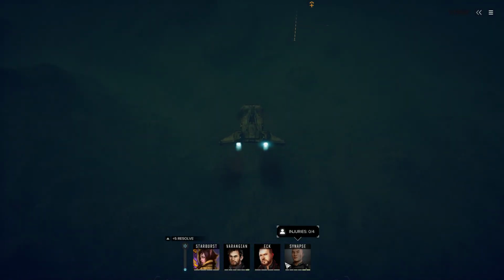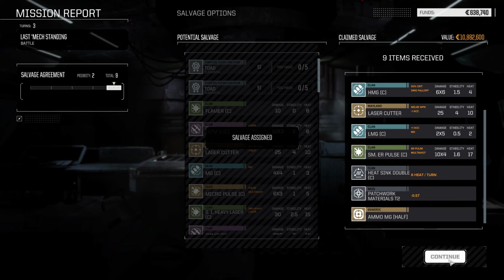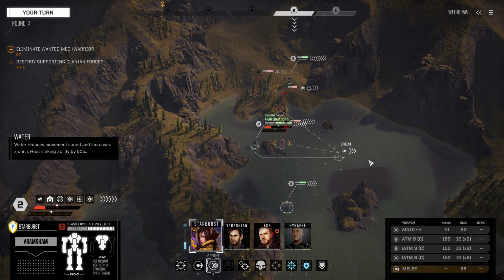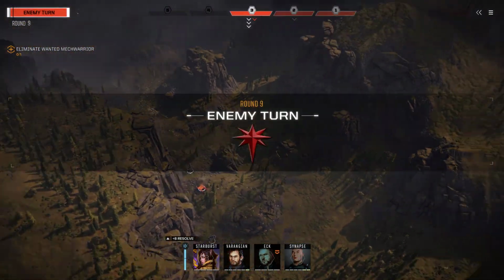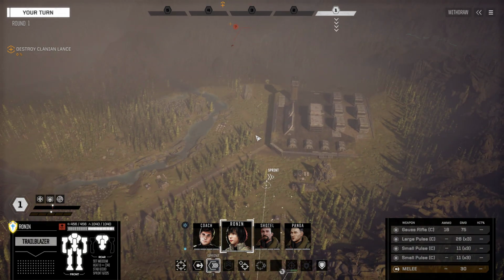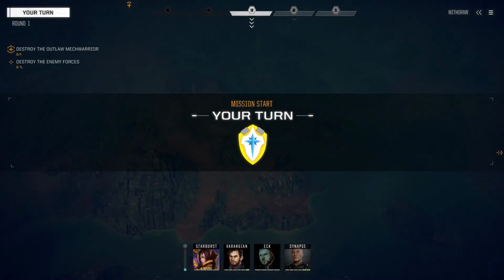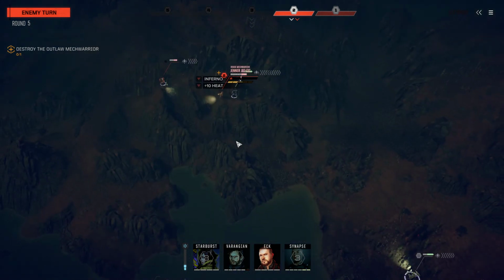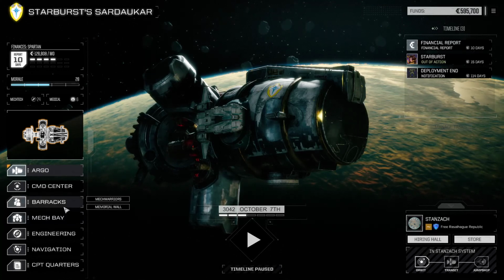RogueTech Episode 40: "Contract Woes"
Stand To MechWarriors! Welcome to our second season of BattleTech, now playing the massive RogueTech mod. Creating a more difficult, expansive and complex experiance, RogueTech combines what we love about the original game, with more options, giving us a taste of the Tabletop in epic 3d action. Buckle up as we fight our way through the Inner Sphere, on the hunt for fame, glory and riches!